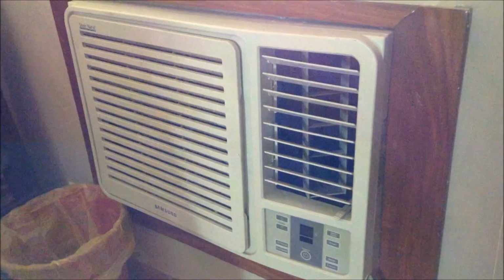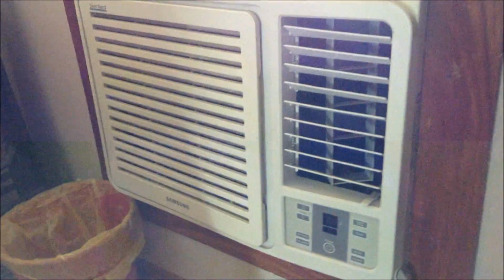2009 Samsung 18,000 BTU window air conditioner startup and run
My Samsung window air conditioner starting up and running.